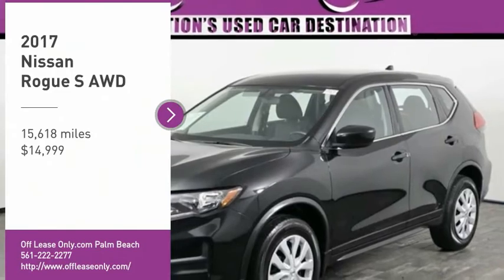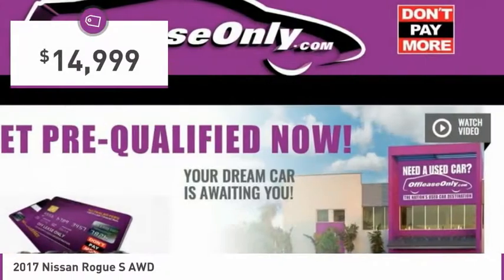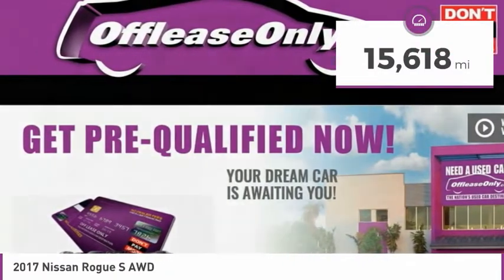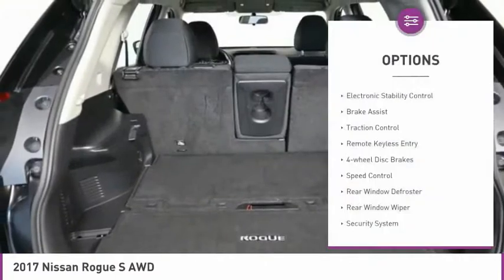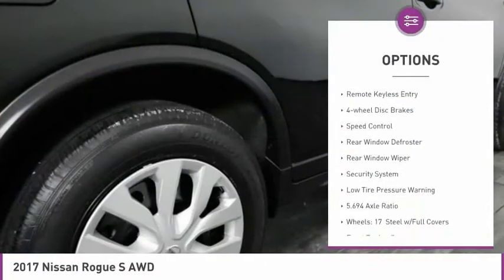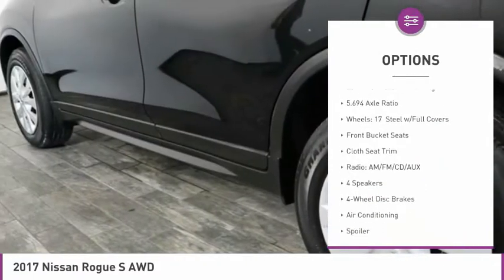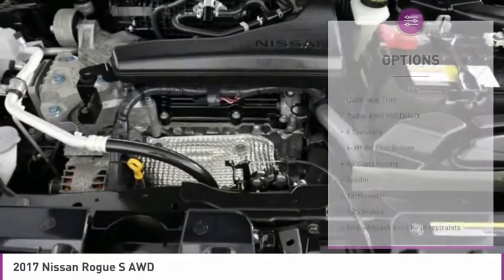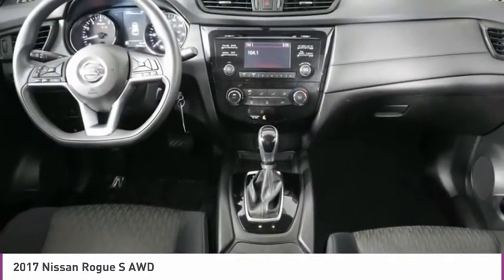2017 Nissan Rogue C285767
2017 NISSAN ROGUE West Palm Beach, FL
Stock# C285767

*Keyless Entry | Available Satellite | Spoiler | CD | Backup Camera | Bluetooth *
Save Big; Original Price was $26,705. Our One Owner 2017 Nissan Rogue S AWD SUV shown in Magnetic Black provides pure driving satisfaction! Fueled by a 2.5 Liter 4 Cylinder that offers 170hp while paired with a seamless CVT that takes you further with its practical and efficient design. This All Wheel Drive lets you skip the fueling station more often thanks to the near 33mpg on the open road and is ready to take on any obstacle, big or small and keep you going longer. Rogue S is a stunner that makes you stop and take a look at its elegant body styling, rear spoiler and LED daytime running lights.
Tailored to your needs, the cabin of our Rogue S features an innovative seating system that provides the ultimate in cargo and passenger versatility. Discover the new innovative technology like Apple CarPlay, Advanced Drive-Assist Display, backup camera, available satellite radio, and Bluetooth hands-free.
Your Nissan Rogue helps keep you assured as you take on your next adventure as it's received excellent safety ratings due in part to its smart construction, advanced airbag system, and vehicle dynamic control with traction control. Built for those who expect excellence, our Nissan Rogue is undoubtedly a spectacular choice.